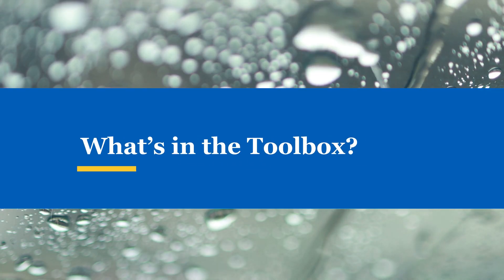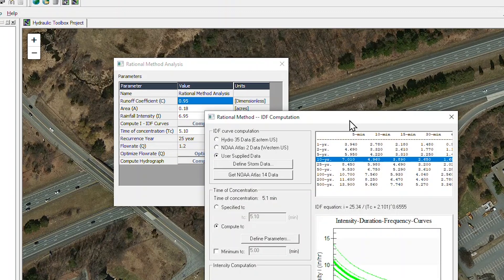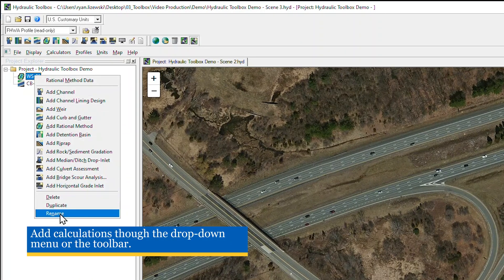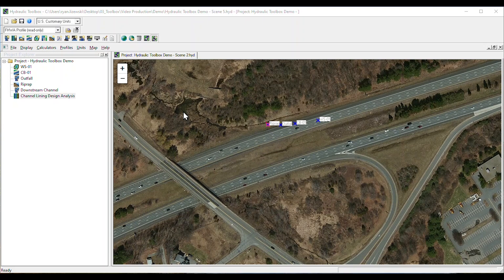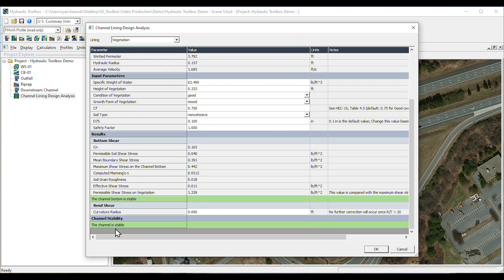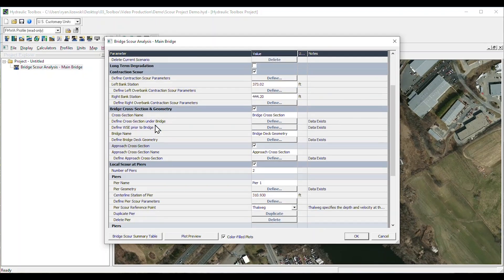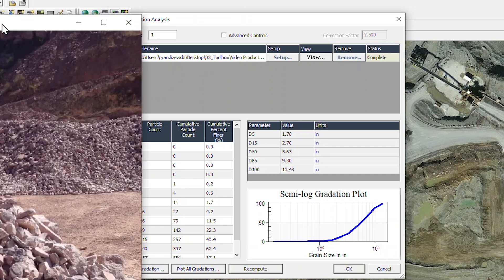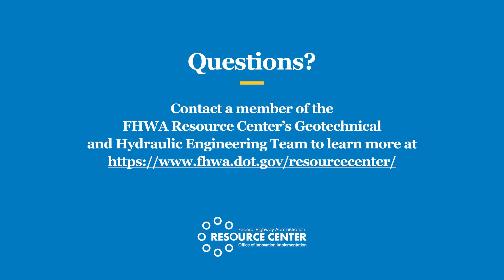An Introduction to the FHWA Hydraulic Toolbox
This video provides an overview of the FHWA Hydraulic Toolbox, a suite of calculators for hydrologic and hydraulic analysis and design. This free software program was developed to make the job easier for designers and specialists who have the responsibility to evaluate and find solutions for water related problems, including: channel analysis and erosion protection, weir design, curb and gutter analysis, grated inlet design, rational method hydrologic analysis, detention basin analysis, riprap design, bed material gradation analysis, digital photo gradation analysis, and bridge scour analysis. For additional information, please view the Hydraulic Toolbox Desktop Reference Guide and the National Highway Institute’s free, on-demand web-based training The latest version of the Hydraulic Toolbox may be downloaded from the FHWA Hydraulics Software .